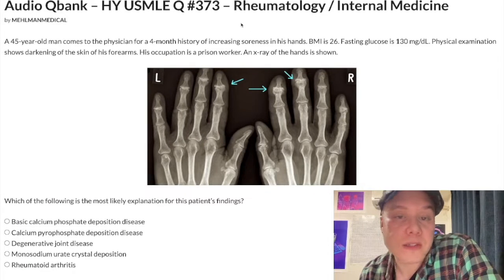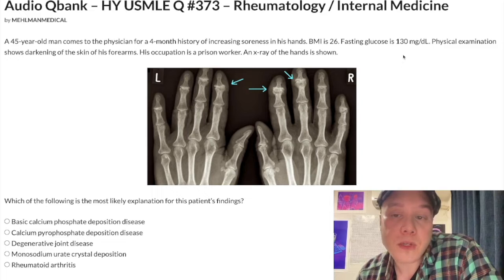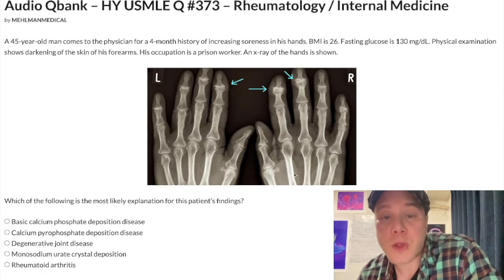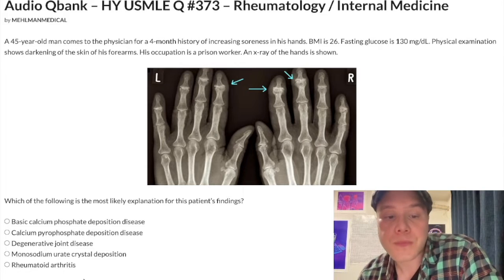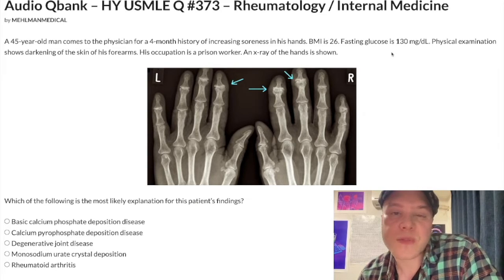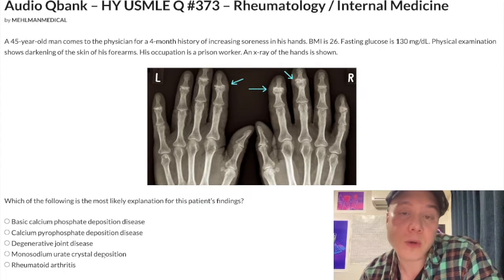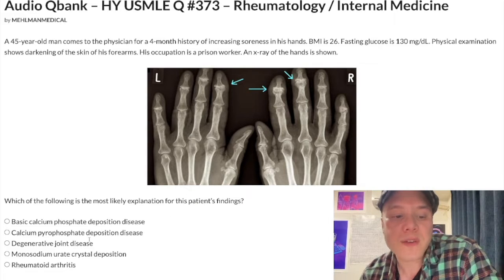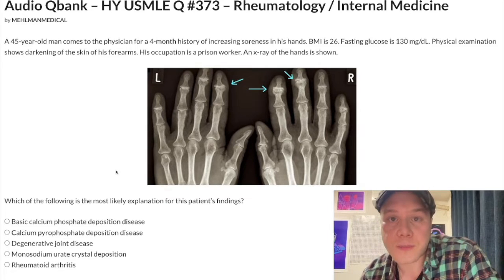HY USMLE Q #373 – Rheumatology / Internal Medicine